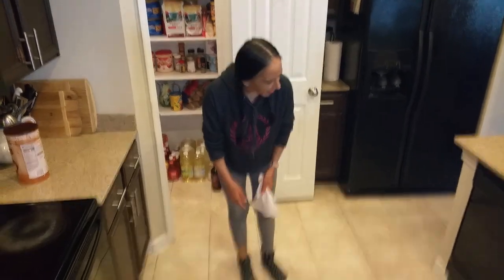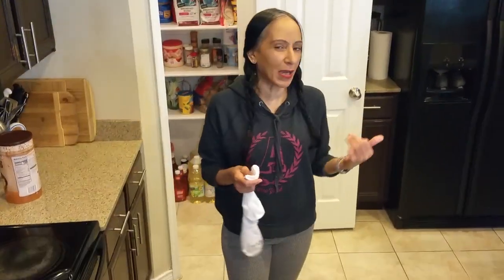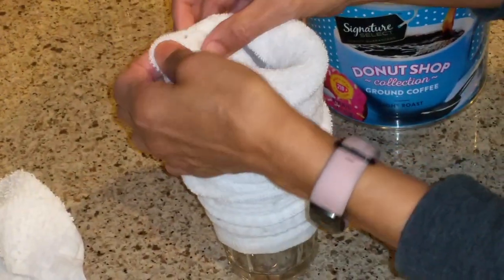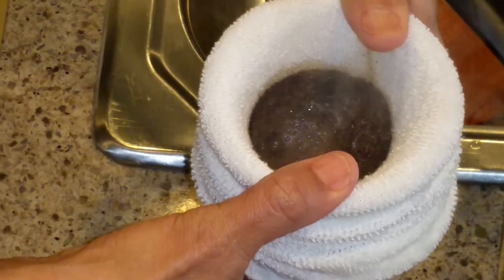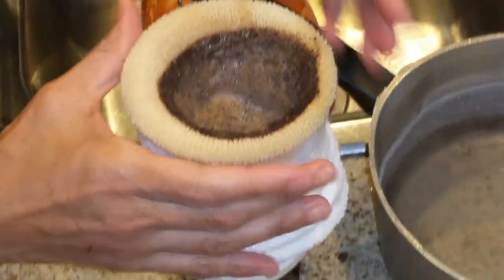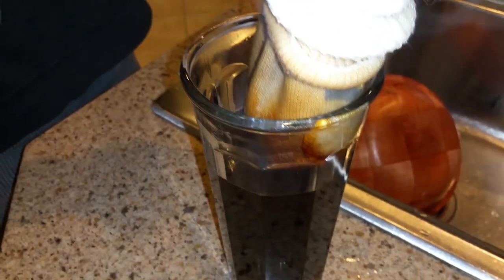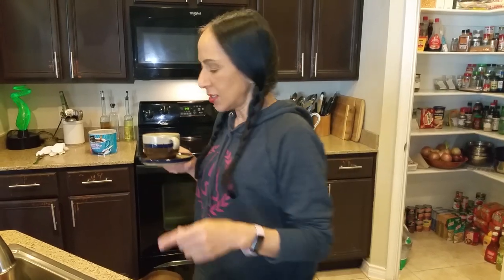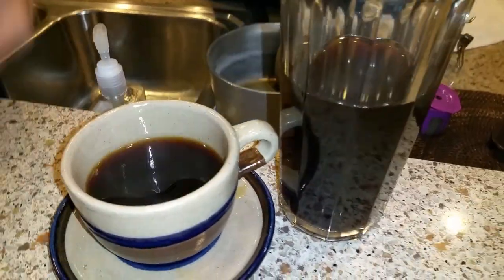Coffee In A Sock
417th video recipe of my cooking and food review channel series on YouTube and the Internet, Cindys Home Kitchen. In this video recipe, I brew Coffee In A Sock!

Ingredients Here

1) coffee
2) sugar
3) boiling water
4) clean sock
5) tall glass